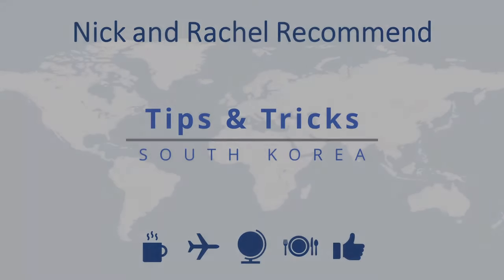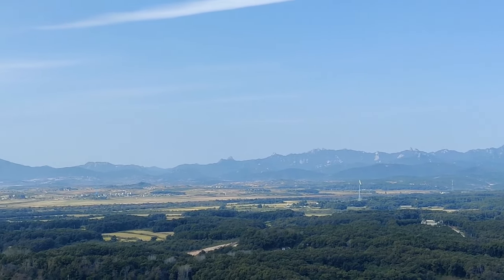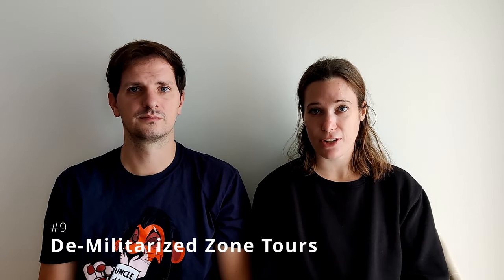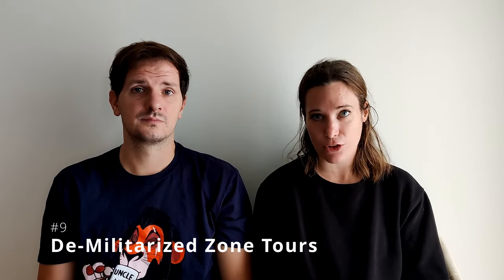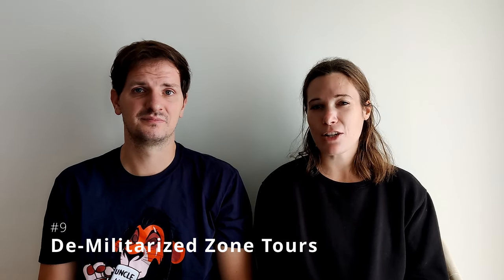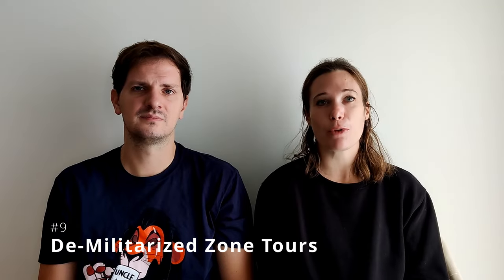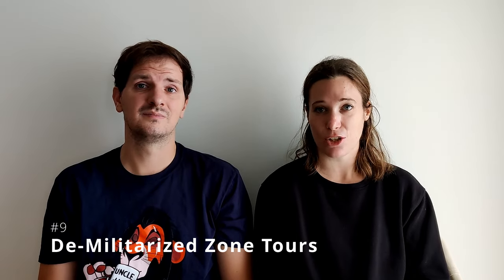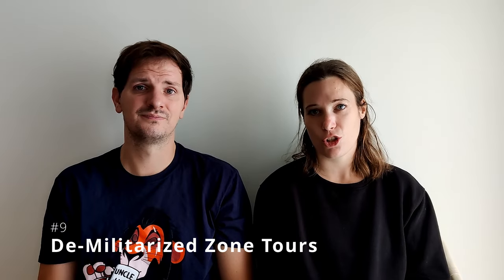South Korea Tips & Tricks | 12 Budget Travel Recommendations for Travelling Around South Korea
Now that we've been there, we want to help you enjoy your time there! Join us for the next installment of our Tips & Tricks series as we provide you with our budget travel guide, with some top tips and tricks for travelling around Seoul, South Korea!

0:00 Intro
1:14 Airport Transfers
1:48 Getting Around Seoul
3:20 Payment Types
3:42 Navigation - Google Maps vs. Naver
5:34 Convenience Stores
5:55 Restaurants & Myeongdong Night Market
7:13 Food
7:47 Coffee
8:51 De-Militarized Zone Tours
9:51 Palaces in Seoul
11:00 Places of Worship
11:11 Noraebang (aka Karaoke)
12:49 Sign Off